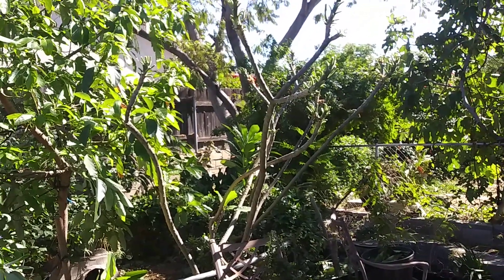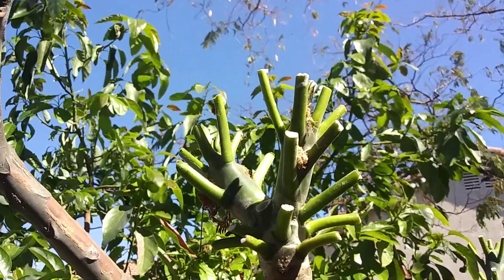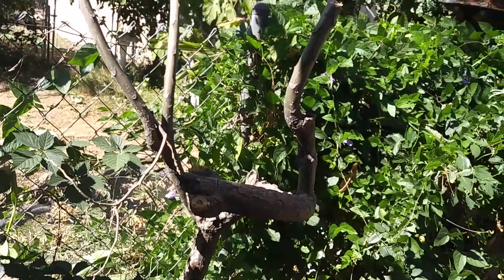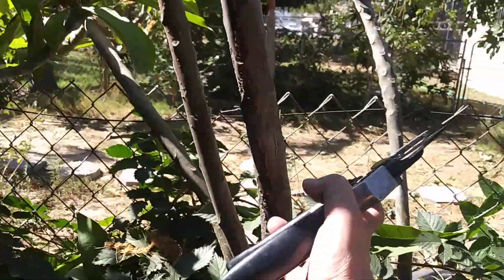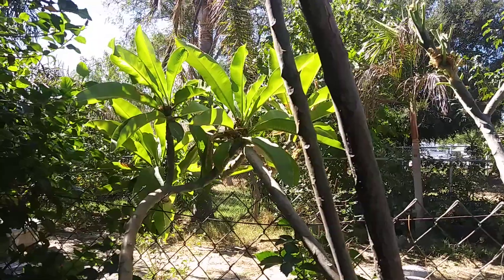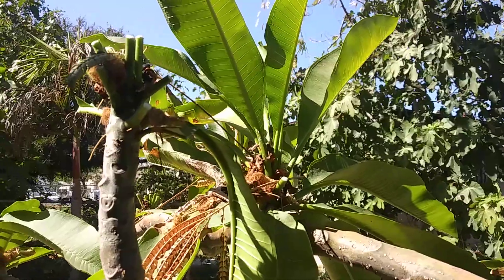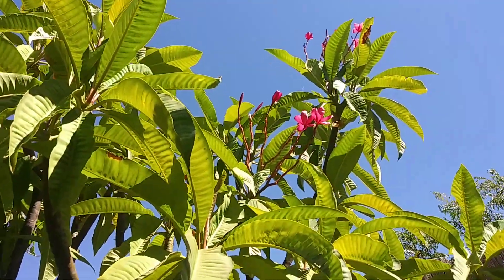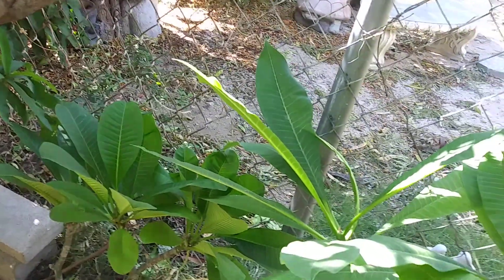Pruning my plumerias because of Santa Ana winds.